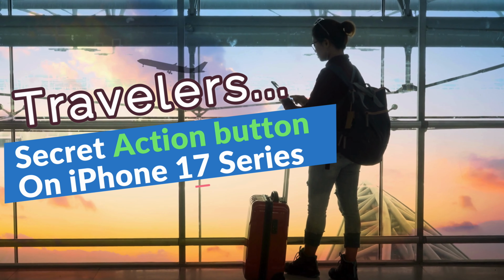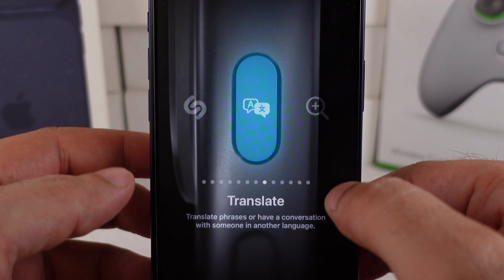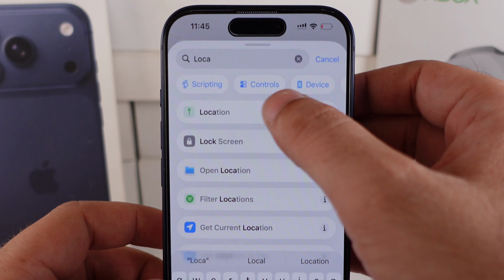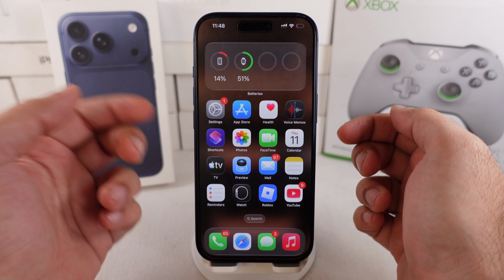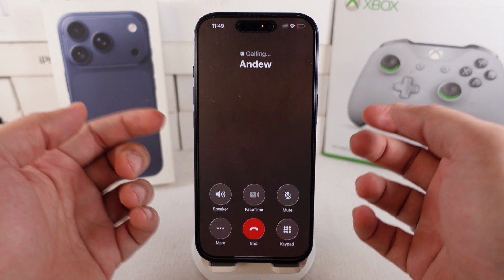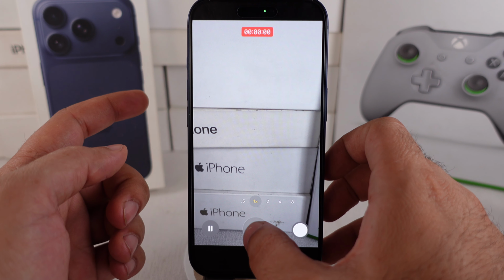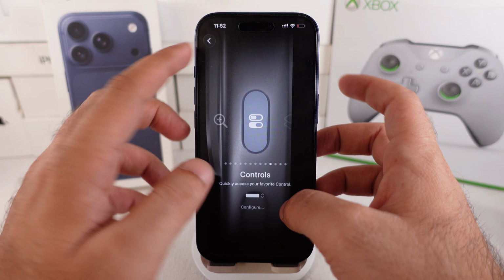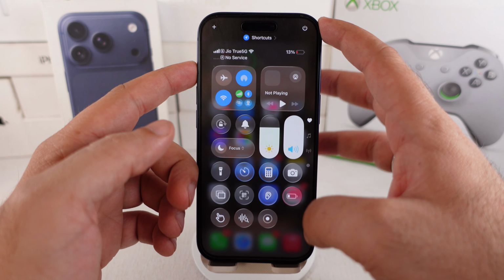How to Use Action Button on iPhone 17 Pro, Max for Travelers: 8 PRO Ways!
Traveling with your iPhone 17 Pro Max? The new Action Button can make your entire trip easier, faster, and way more organized.

In this video, I’m showing 8 powerful Action Button settings every traveler must try — from saving your current location to instant translation, Save Location, Get Direction, Shortcut, Home Accessories, Call and More.
These shortcuts can save time at airports, help you navigate new places, and even keep you safe on the go.

00:00 8 Tips to Use Action Button
00:31 Live Translate
01:05 Pin Location
02:39 Dial Call
03:36 Flashlight
03:52 Video, Photo
04:12 Open Wallet
04:39 Access Home Accessories
05:11 Low Power Mode

If you travel often, this is the ultimate iPhone 17 Pro Max guide you don’t wanna miss.

Watch till the end for pro travel tips!

how to use Action Button iPhone 17 Pro Max,
iPhone Action Button customization,
Action Button travel settings,
Action Button for travelers,
Action Button location shortcut,